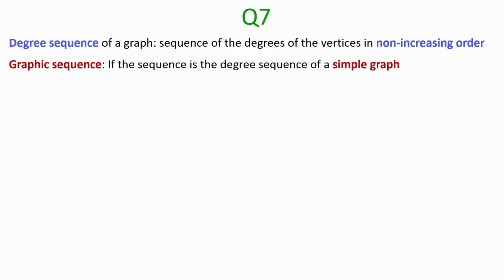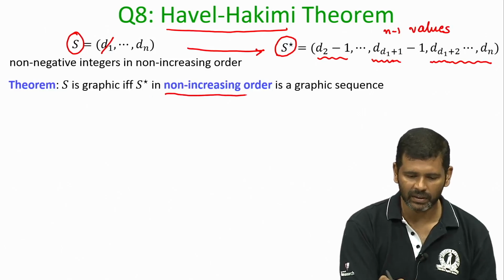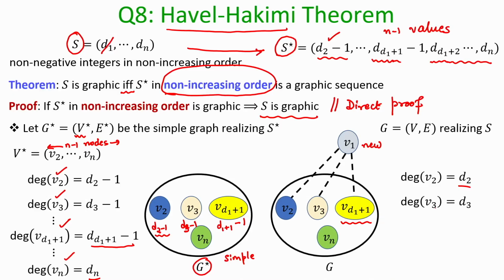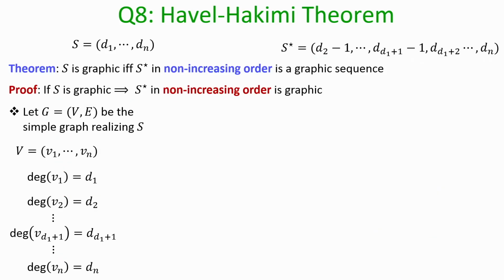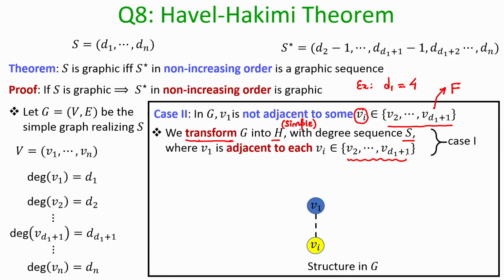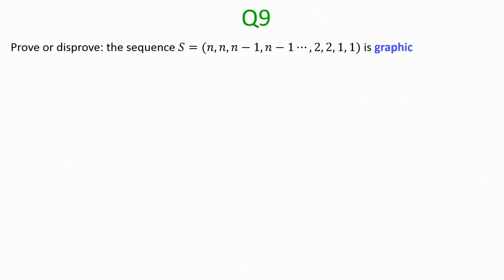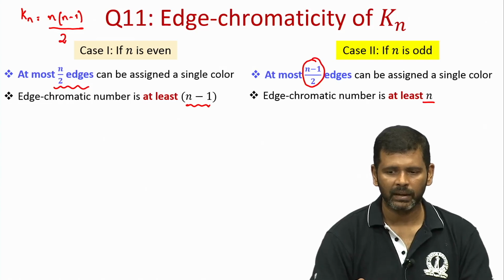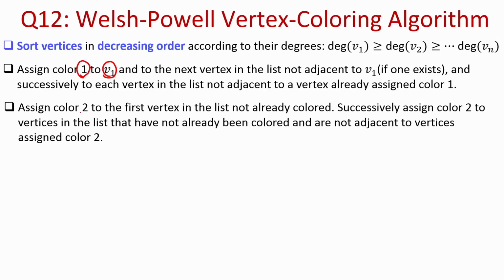lec54 Tutorial 9: Part II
Degree sequence, graphic sequence, Havel-Hakimi Theorem, edge coloring